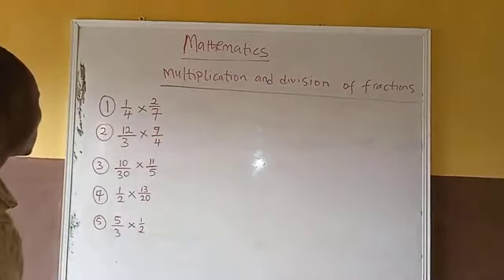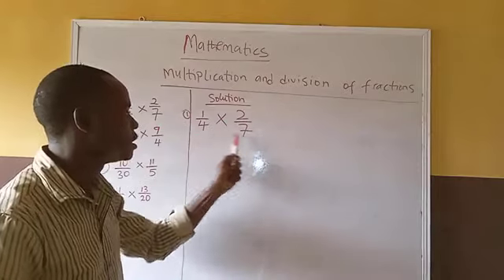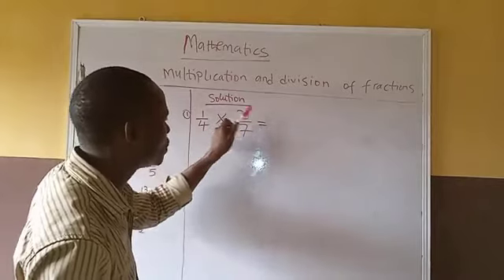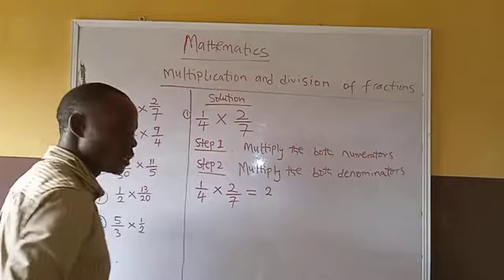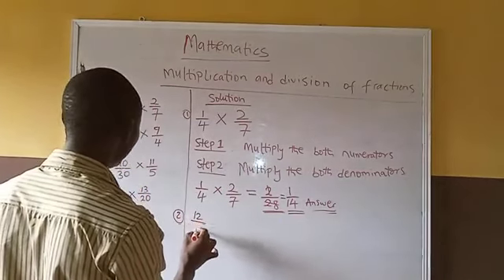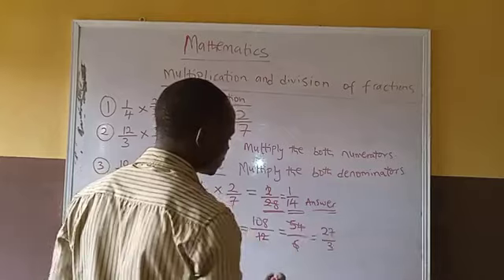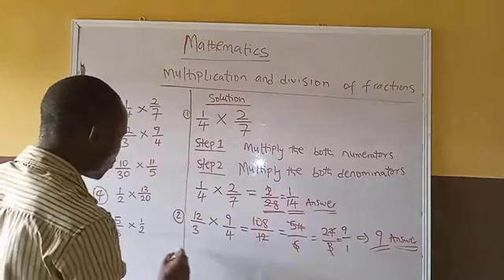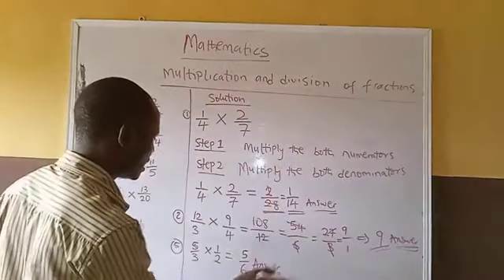Lesson 18 MULTIPLICATION OF FRACTION